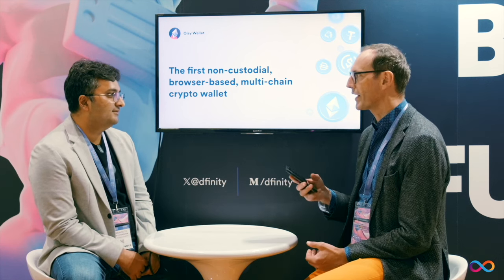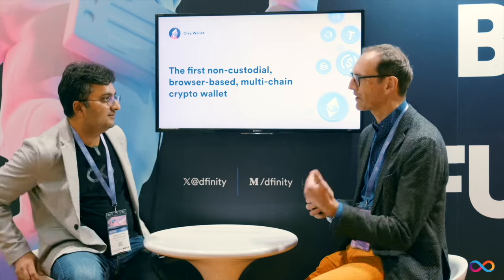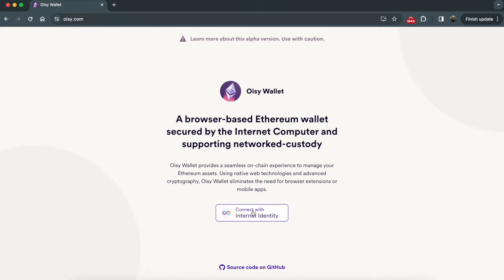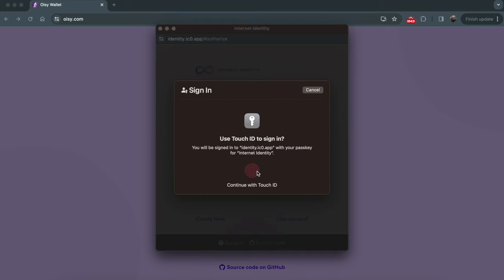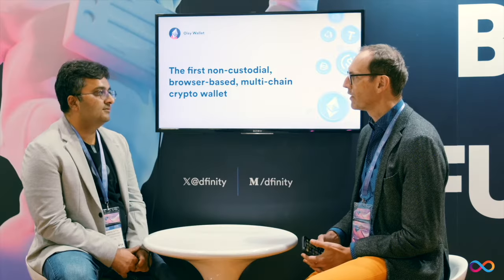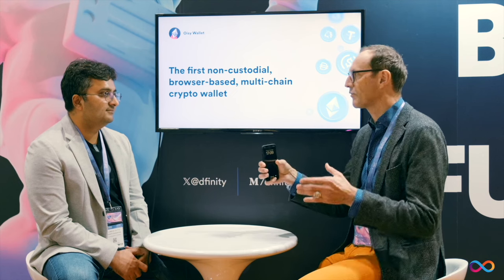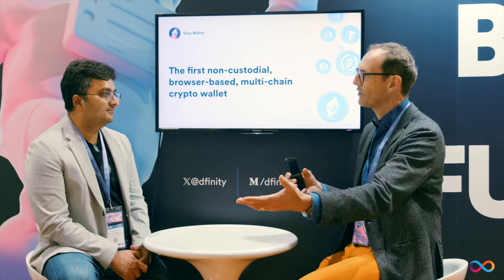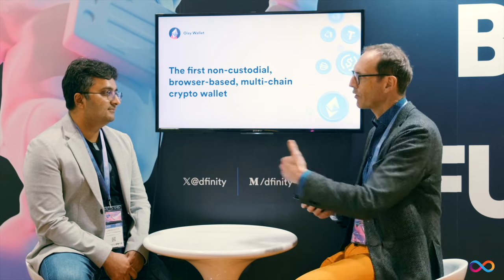ICP.Talks: Introducing the Oisy Wallet with Jan Camenisch and Lomesh Dutta | Ep. 6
Join us in this insightful ICP.Talk featuring Jan Camenisch, Chief Technology Officer and Lomesh Dutta, VP of Growth at the DFINITY Foundation, as they delve into the unique capabilities of the Oisy Wallet within the Internet Computer ecosystem.

Discover Oisy, an Ethereum wallet designed to seamlessly operate within your browser. This on-chain wallet is not only innovative but also powered by chain-key cryptography and Internet Identity for unparalleled security. Learn how Oisy is reshaping the landscape of decentralized finance and Web3 interactions

This episode was captured during the The Edge - Global AI & Web3 Investment Summit in Hong Kong, where the global Web3 community converged to explore the latest advancements.

ICP.Talks is your go-to YouTube series every Wednesday, where we connect with the visionaries shaping the future of Web3. Join us behind the scenes of major web3 and blockchain conferences worldwide, gaining exclusive insights from the industry's thought leaders. Elevate your understanding of the decentralized world with ICP.Talks